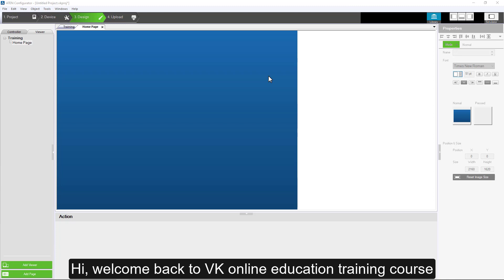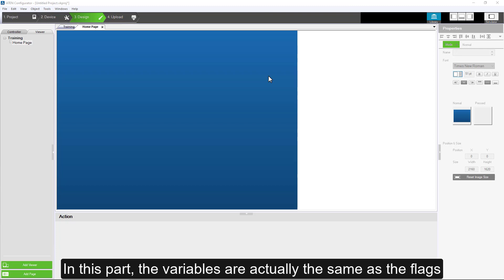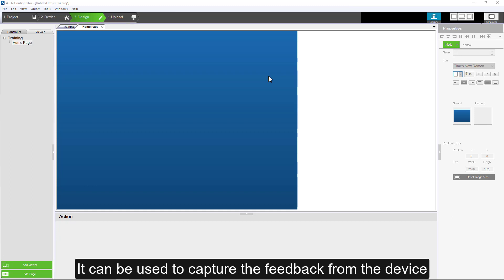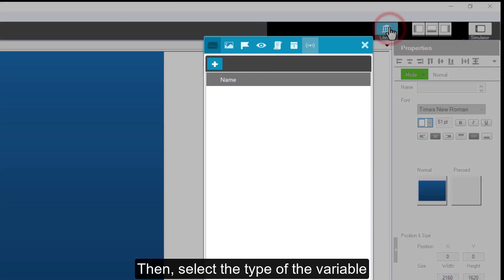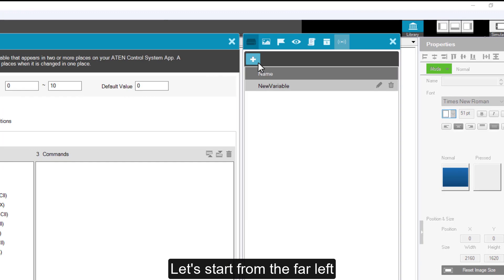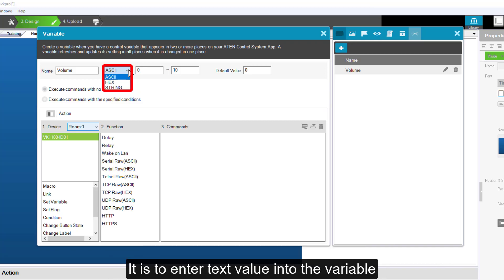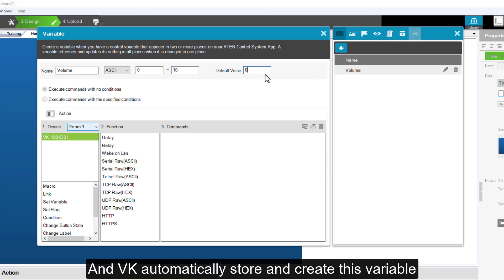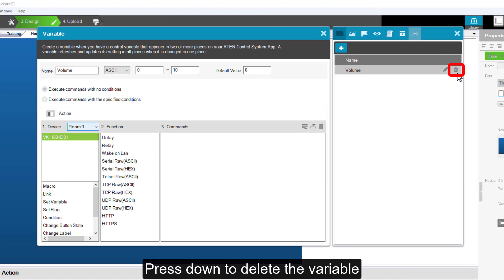02 How to Create a Variable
The ATEN Configurator Software (VK6000) is a GUI-based management tool that provides the easiest way to set up the ATEN Control System. You can use the software to configure devices you want to control by utilizing our intuitive GUI, which helps you to set up the system in easy configuration steps – without writing code.

The software allows you to create a custom control interface simply by dragging and dropping default images and icons onto pages. Plus, you can upload images and icons to design a personalized user interface – from the colors, to buttons and backgrounds, to a company’s logo, there is no limit. The VK6000 also has a built-in ATEN Library with 10,000+ device drivers and all the ATEN VanCryst product drivers so that you can seamlessly integrate any hardware device from any major brands in no time.

For more information about ATEN Control System, please visit ATEN web